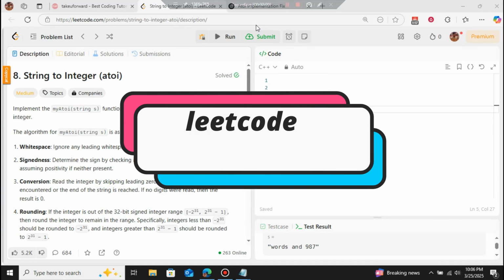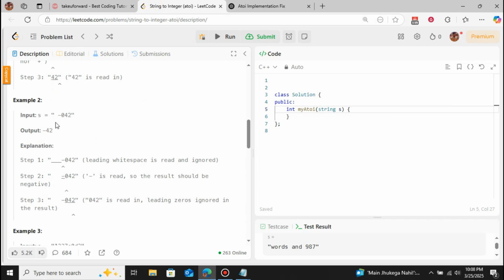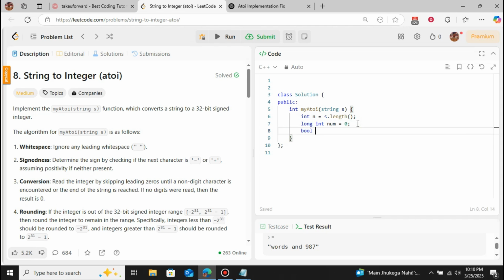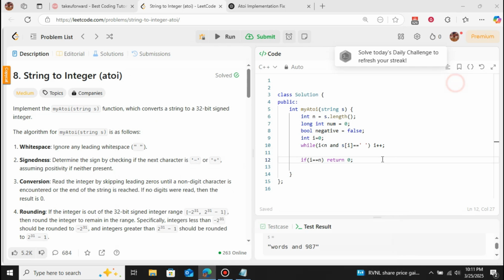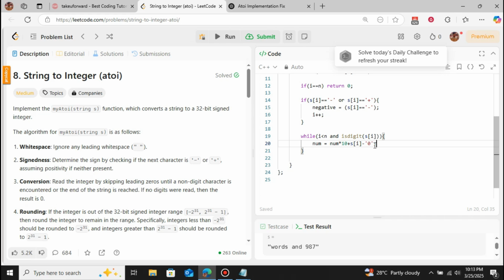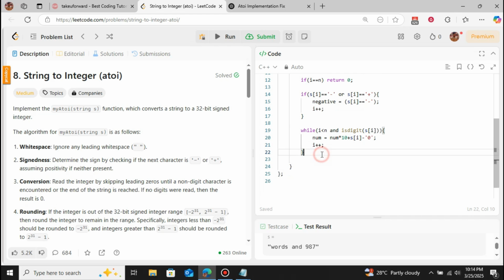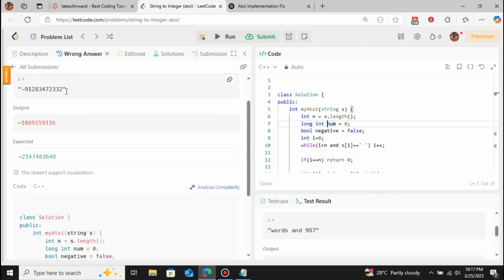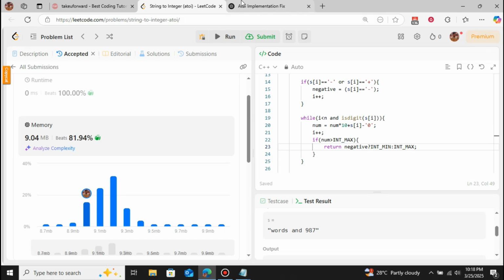String to Integer atoi | Leetcode 8 | Implement atoi | Amazon Interview Question | C++ Tutoiral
Struggling with Leetcode 8 - String to Integer (atoi)? In this video, I’ll break down the atoi function step by step, covering edge cases, best practices, and interview tricks to help you ace your next Amazon coding interview! 🏆

🔹 Topics Covered:
✅ Understanding the atoi function 🔢
✅ Handling edge cases properly ⚠️
✅ Implementing atoi in C++ & Python 🐍
✅ Common mistakes & optimizations 🚀
✅ Amazon & FAANG interview insights 🎯

🔥 Whether you're a beginner or prepping for FAANG interviews, this video will give you a clear understanding of how to solve this problem effectively. 🎥💡

🚀 Don’t miss out! Watch now and level up your coding skills! 🎯

atoi leetcode solution

leetcode string to integer

atoi implementation in C++

atoi implementation in Python

c++ atoi function

python atoi implementation

how to solve atoi leetcode

amazon coding interview

leetcode hard questions

faang dsa questions

string manipulation in c++

top coding interview questions

convert string to integer in python

c++ string to integer conversion

python string to int

leetcode amazon questions

leetcode must do questions

leetcode top 100 questions

🚀 Optimized for Competitive Programming & Problem Solving:
string problems in c++

beginner friendly leetcode problems

how to prepare for coding interviews

faang preparation roadmap

best dsa problems for coding interviews

easy to hard leetcode problems

how to solve leetcode problems

dynamic programming interview questions

c++ dsa interview questions

python dsa problems

amazon online coding test

string parsing in c++

amazon leetcode questions

atoi problem explanation

leetcode solutions explained

c++ leetcode solutions

python leetcode problems

best dsa questions for amazon

must know coding questions

c++ faang coding problems